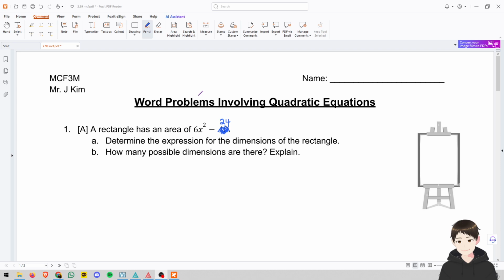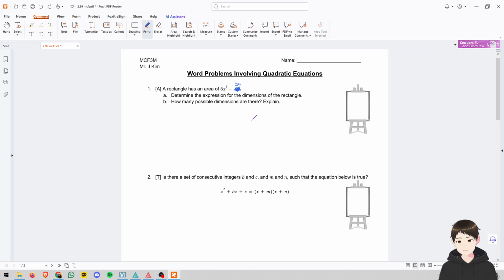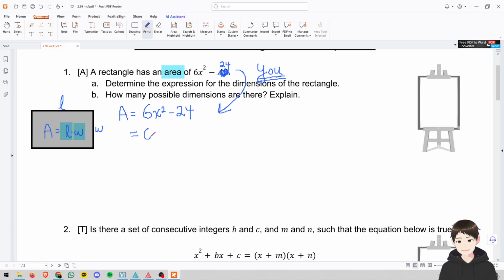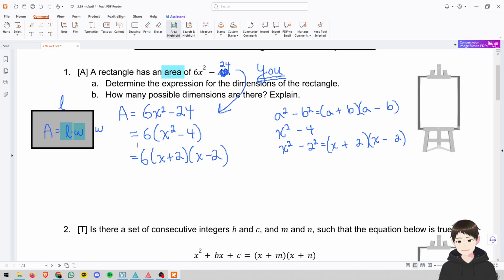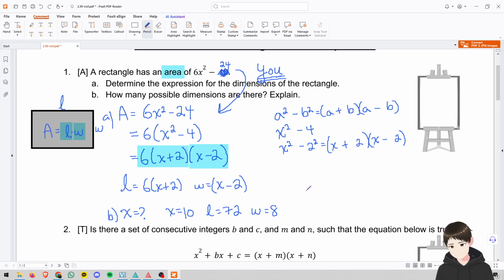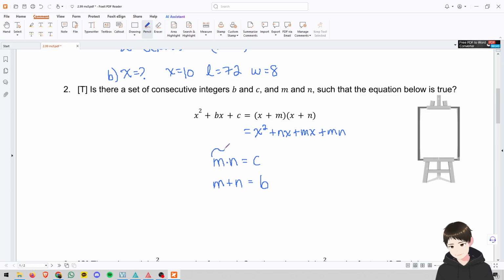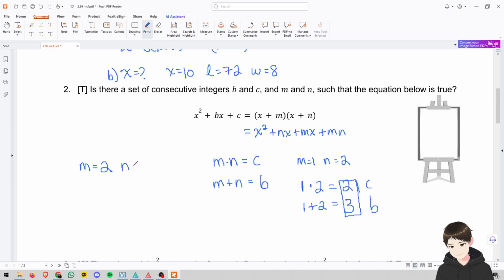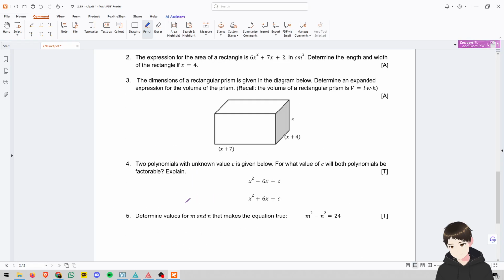2.99 Word Problems and Thinking beyond K questions